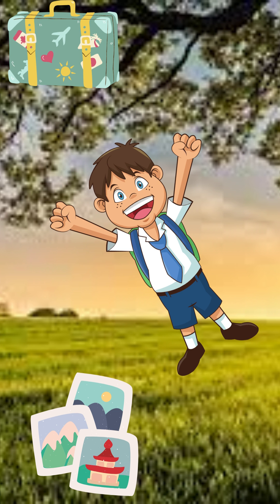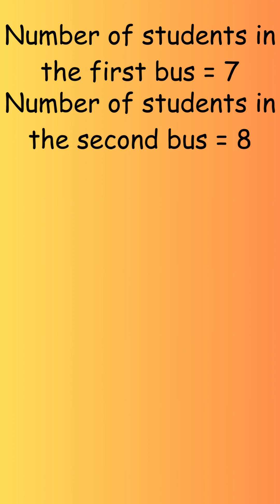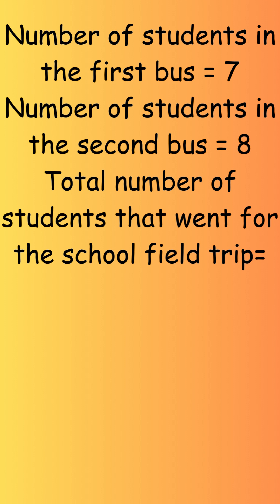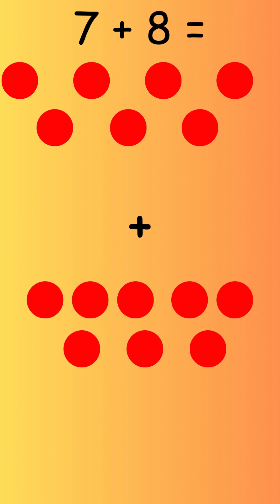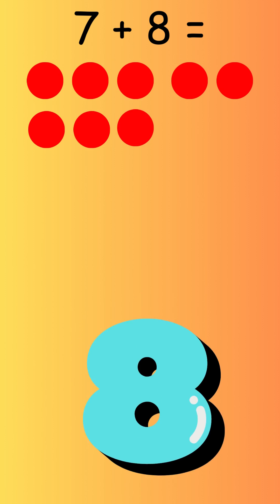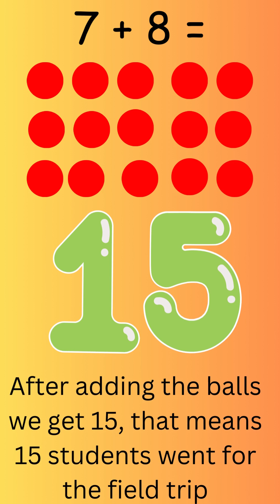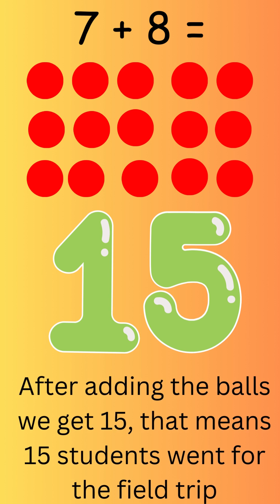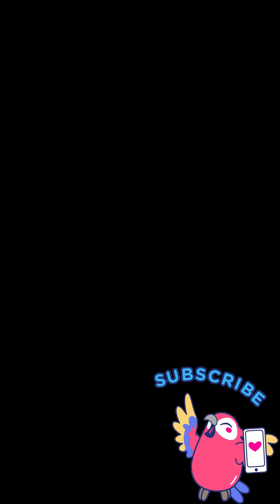Blazing Math - Word problems on addition part 2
Learn how to answer word problems on addition (part 2) , using statement for kids.